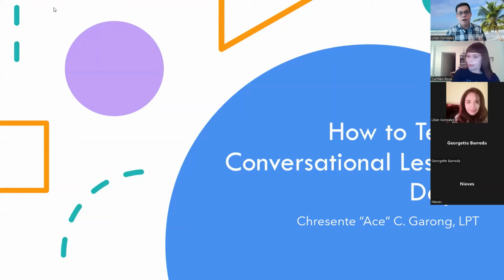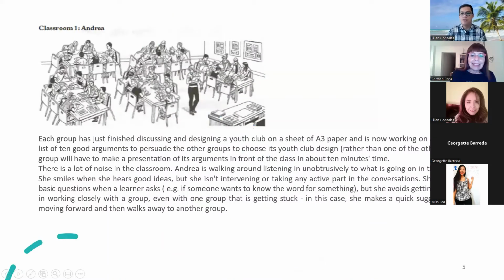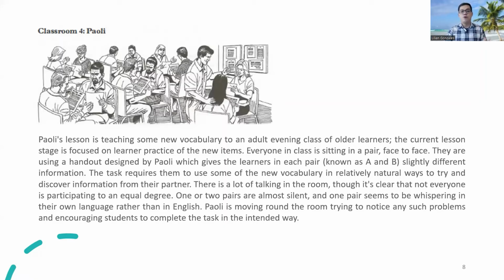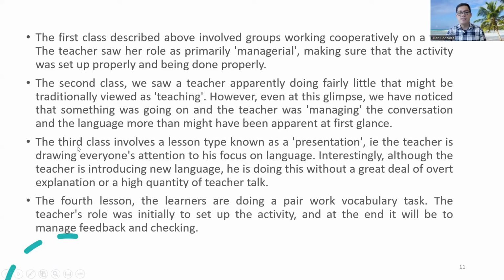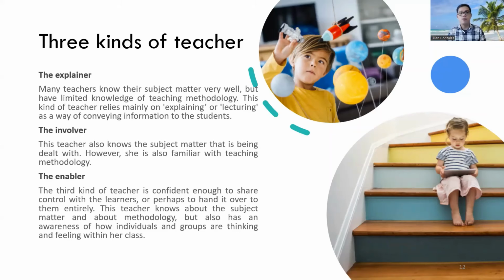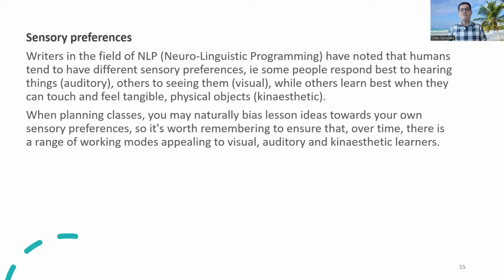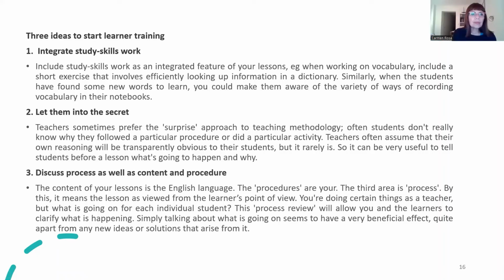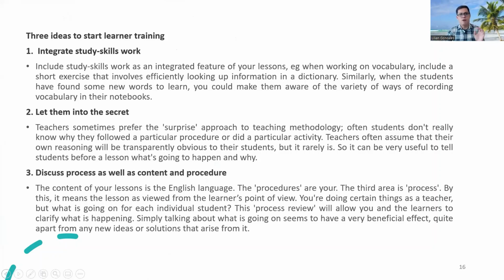How to Teach Conversational Lessons Day 1